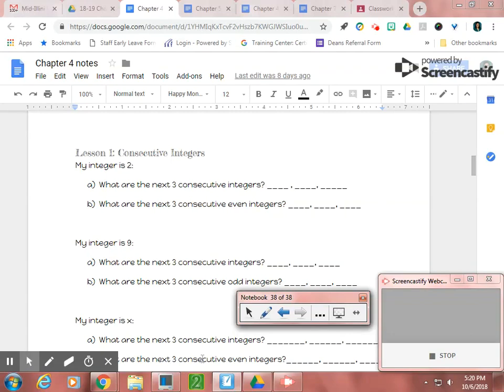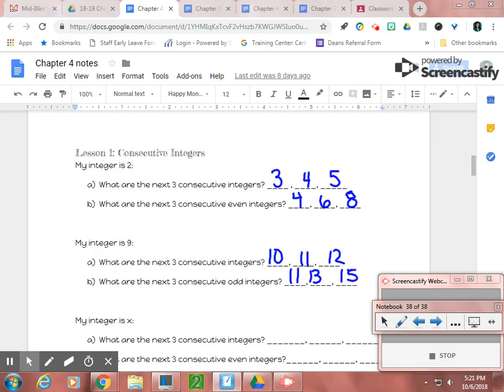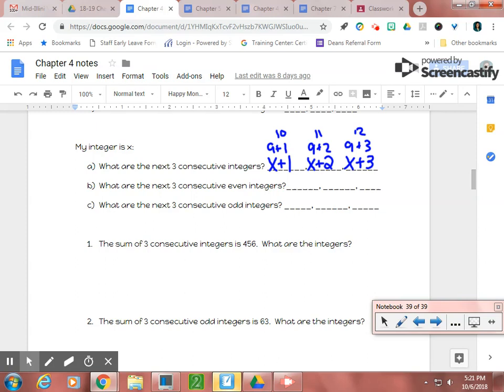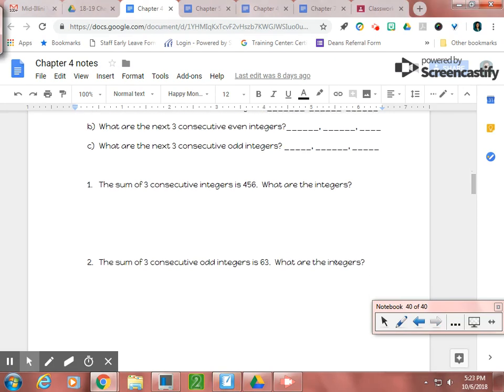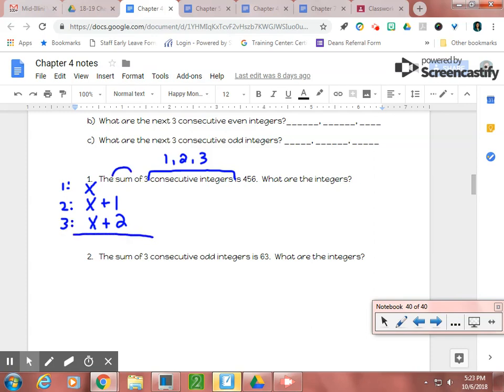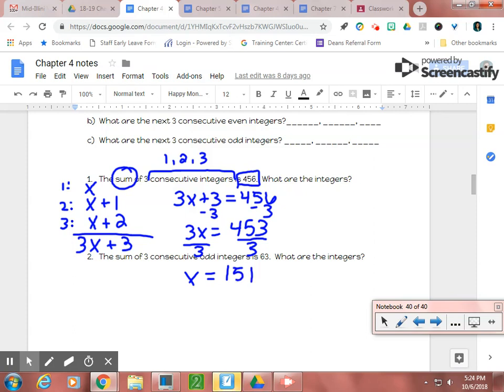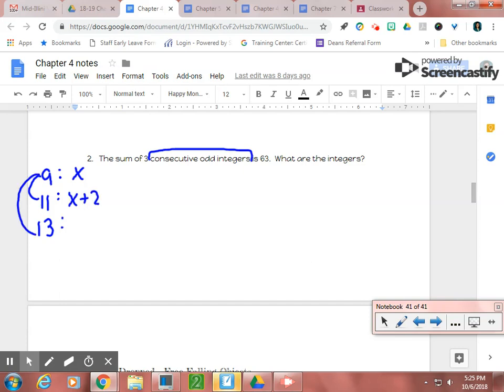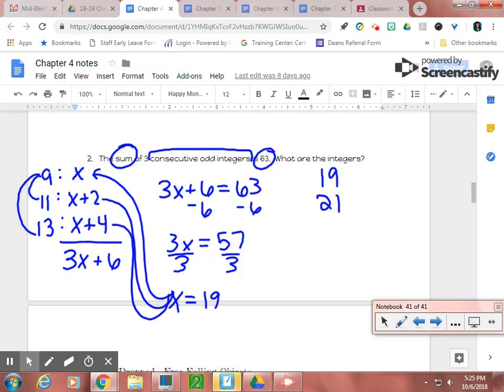Ch 4 L1: Consecutive Integers